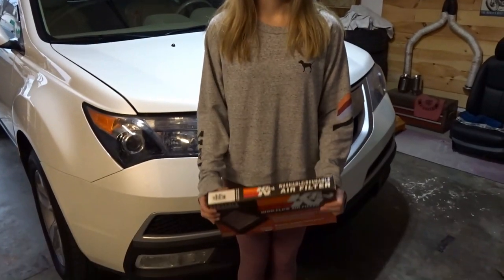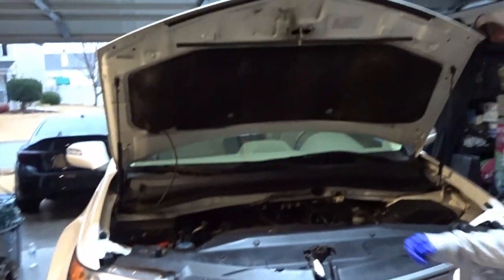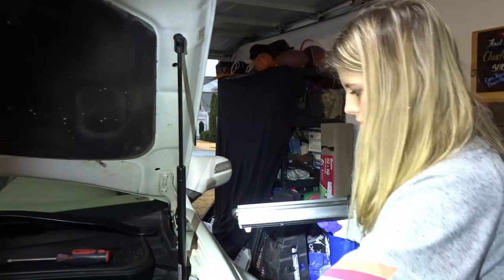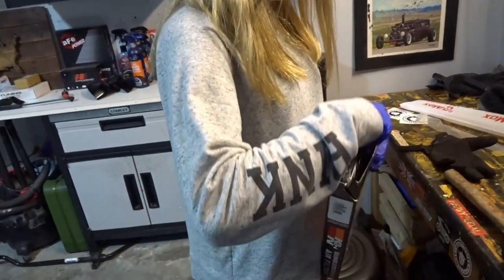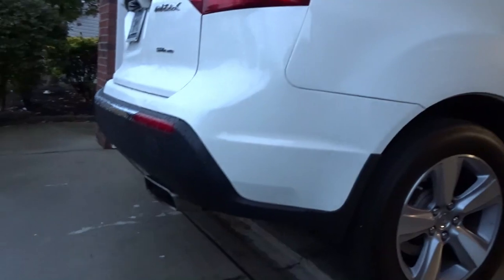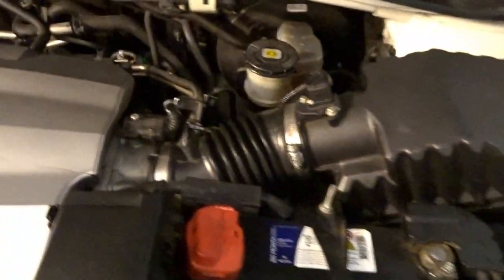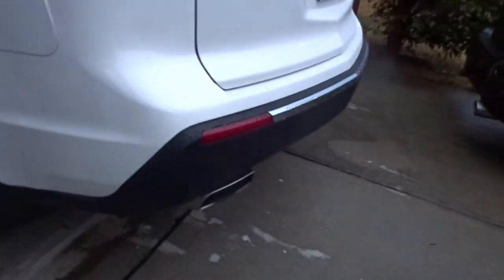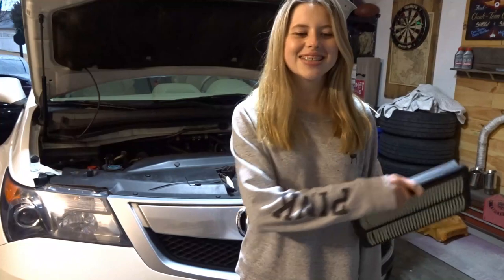Daughter makes her FIRST upgrade to her Acura MDX | K&N Filter Installation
Starting slow with a simple K&N filter upgrade on her MDX, she finally gets to start getting her hands dirty.  My hope for her is that she is comfortable around a vehicle and will have no need to rely on someone else when it comes to her vehicle.  I hope some of these videos help to encourage other young girls to gain confidence in the garage as well and develop a passion for automobiles.

MDX Filter

Where to Send Things:
634 NE Main St.